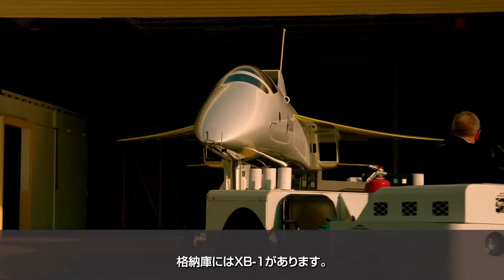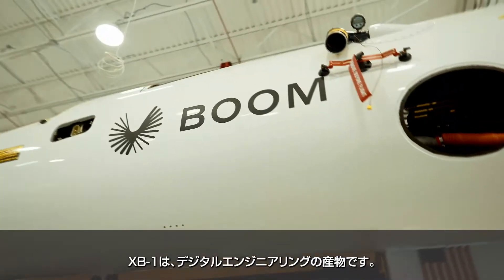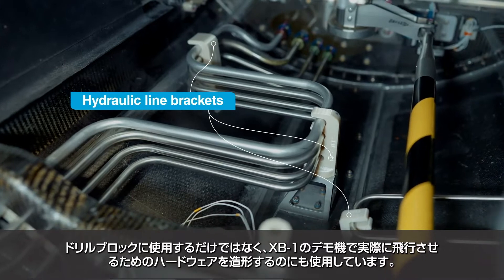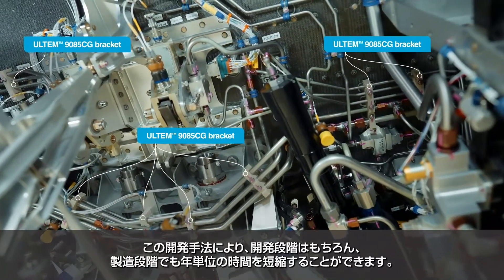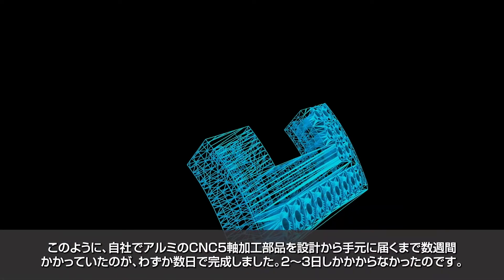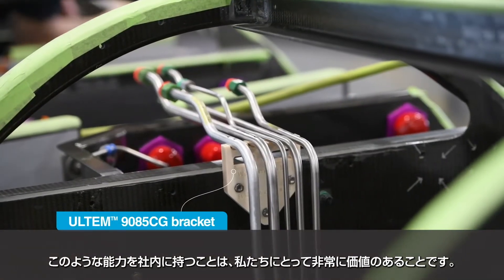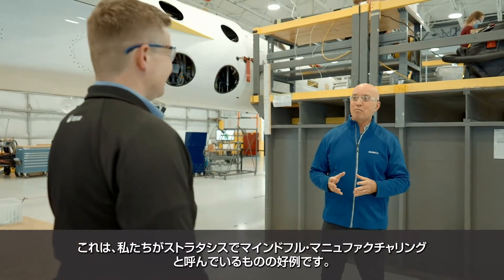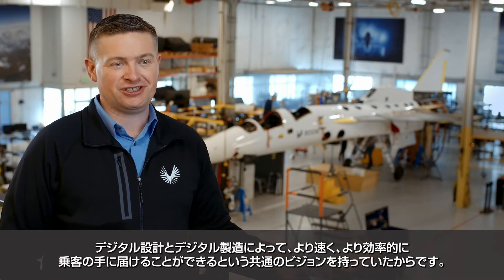Boom社の超音速旅客機